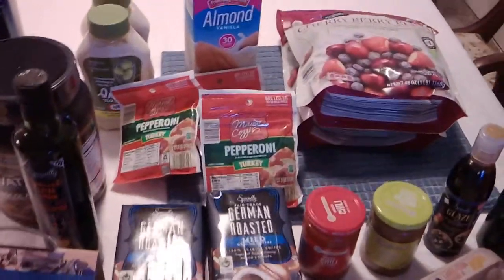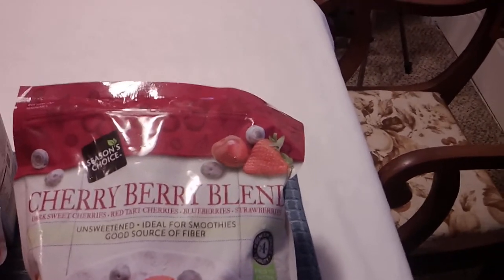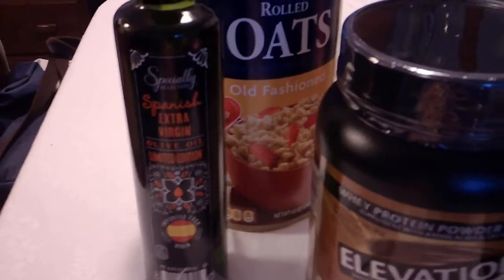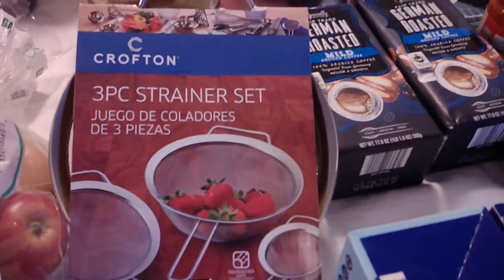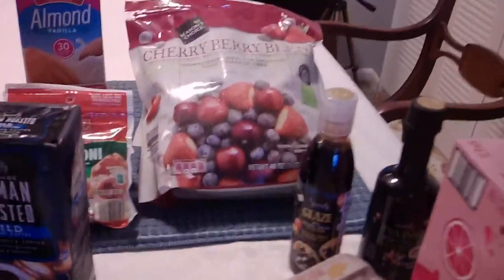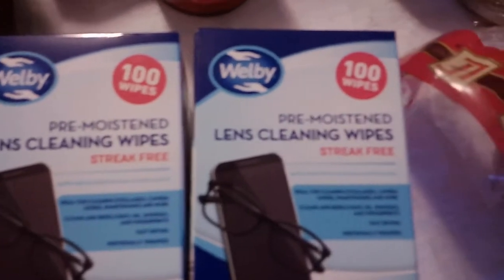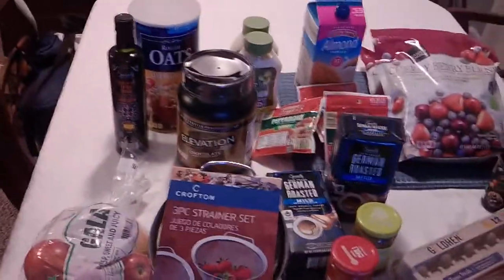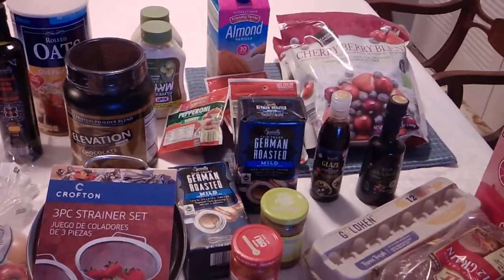Aldi Haul - Middle Aisle Yes or No?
I have friends who refer to the center aisle as the "aisle of death".. personally I love searching for the hidden treasures!